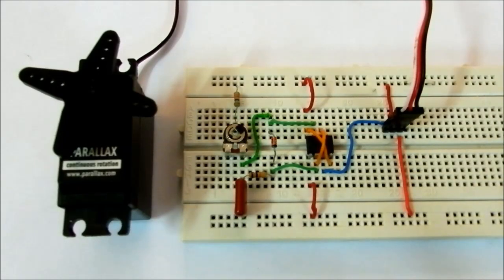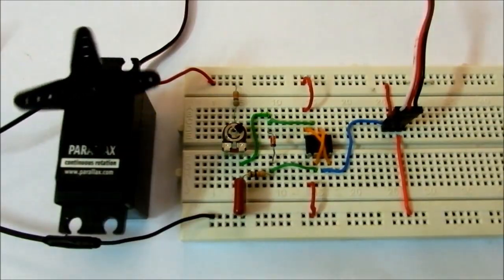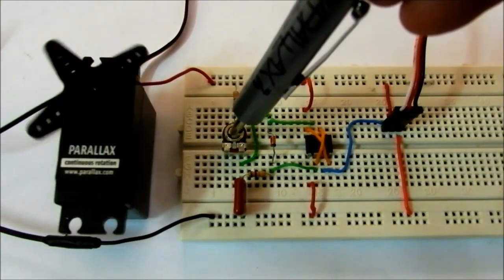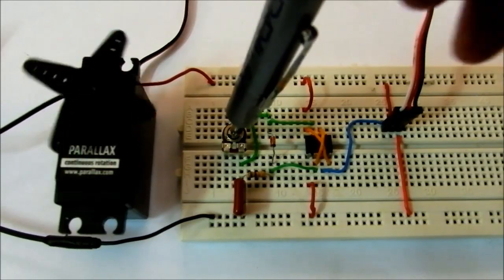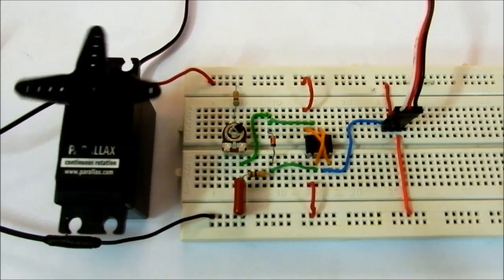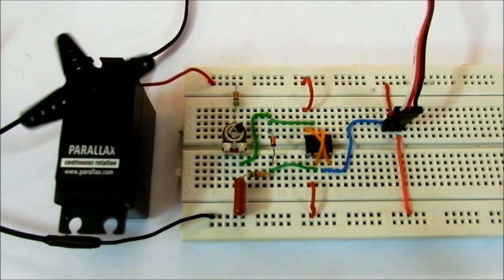Controlling Servo on breadboard | Using servo without microcontroller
This circuit is for testing a servo. Servo can be played without programming it with microcontroller. Servos can be tested with a simple circuit which is shown in this video. For circuit Diagram and more details visit this link